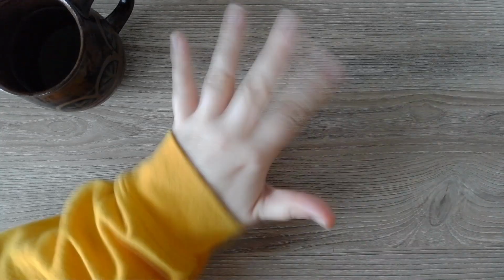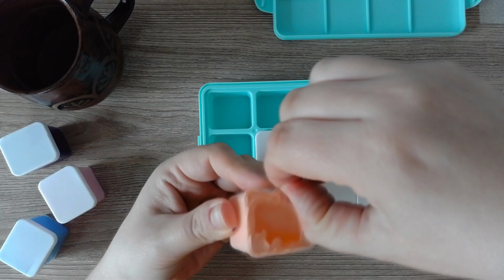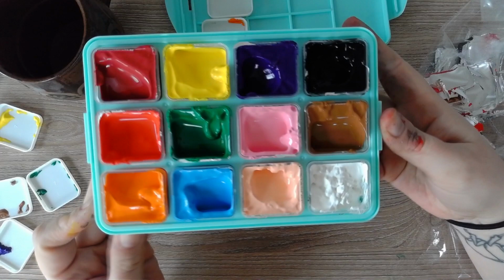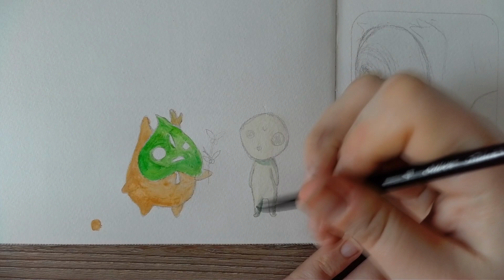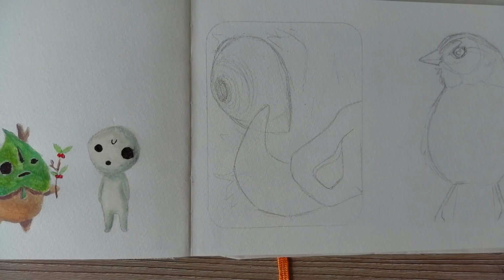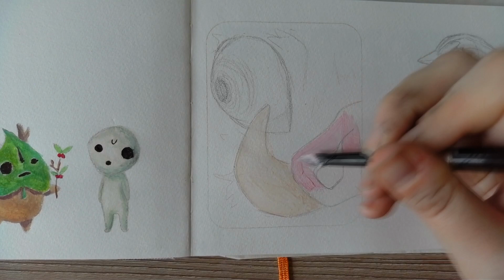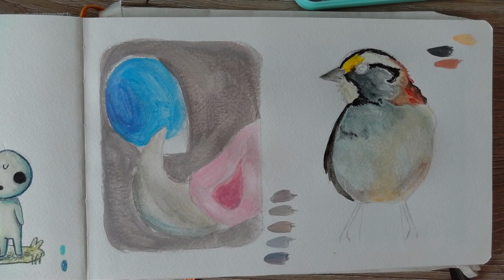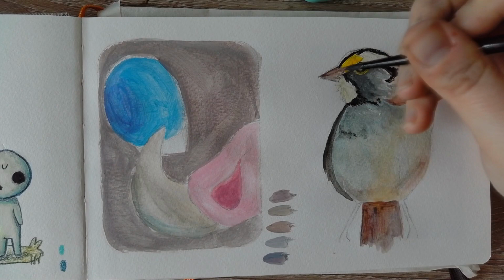|| CHEAP JELLY GOUACHE || An affordable alternative to HIMI Jelly Gouache?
I stumbled upon some jelly gouache while at Five Below with my kids. I've been wanting HIMI jelly gouache for a couple years, and decided to give the cheaper stuff a go. HINT: it is CHEAPER gouache, in all sense of the word.

Sketchbook:
• Handbook Journal Co. Watercolor Book